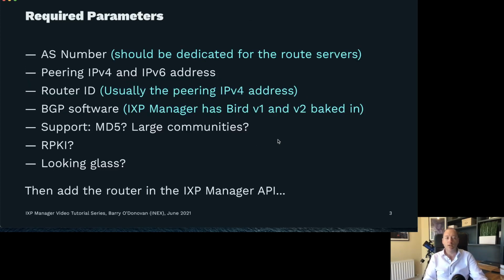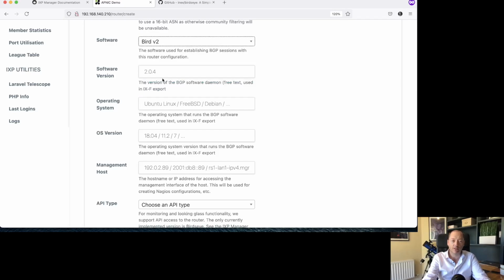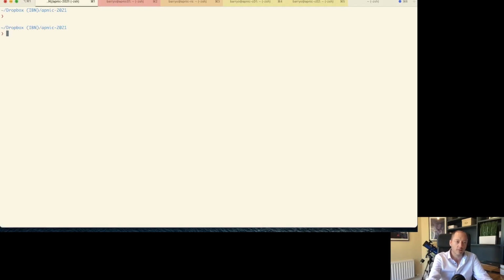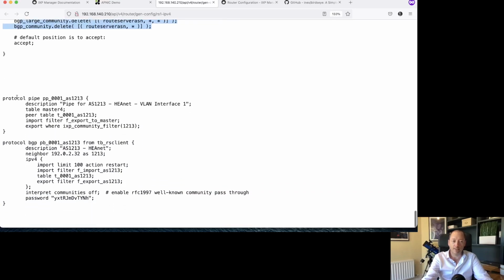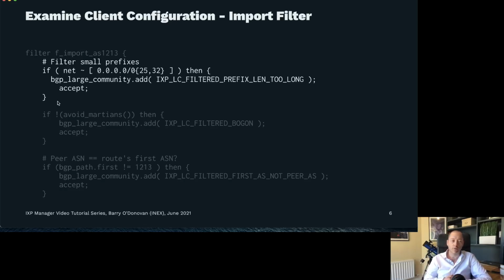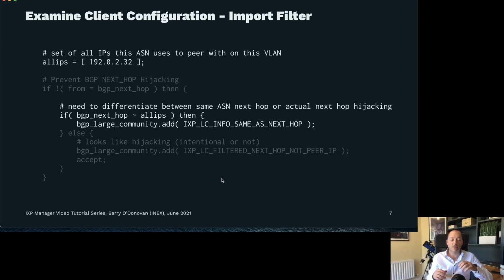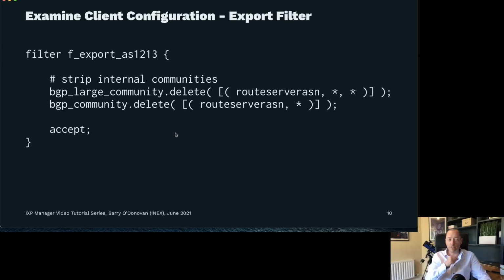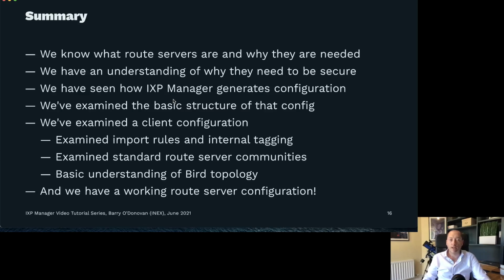IXP Manager and Route Servers - Tutorial Series (2 of 6)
In this part of the series, Barry will walk the viewer through creating a route server in IXP Manager, how to access the configuration and we'll take a step by step walk-through the IXP Manager route server configuration.